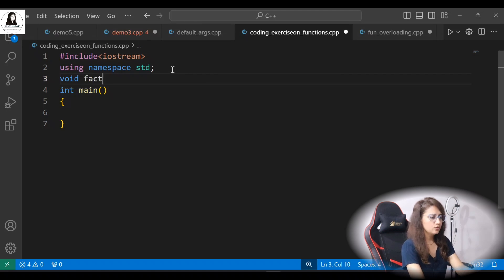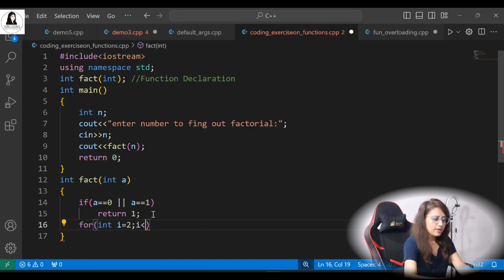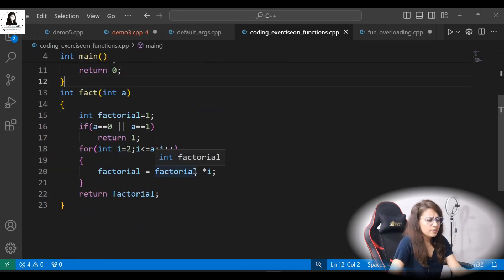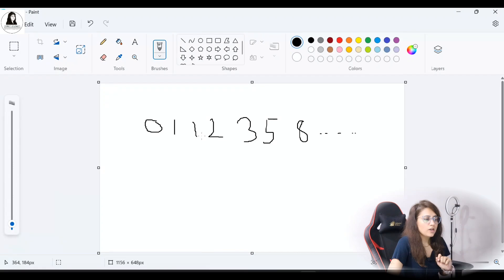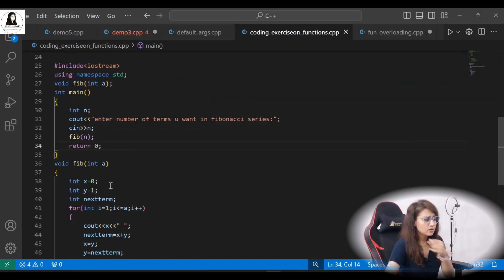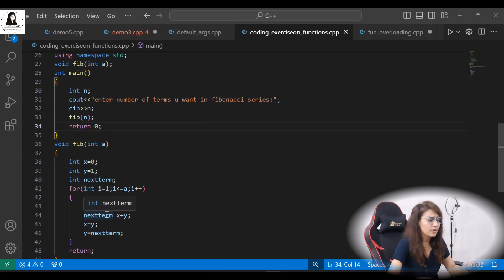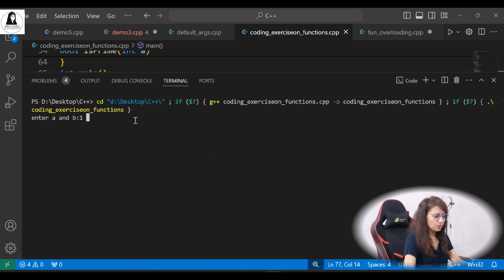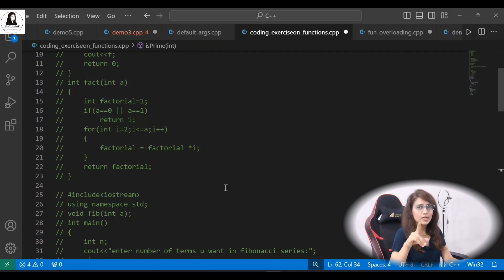Practice Problems on Functions | Lecture 68 | C++ Placement Course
In this lecture we will discuss some coding exercises on functions:
- Program to find Factorial of a number
- Program to find fibonacci series
- Program to find all the prime numbers between two given numbers